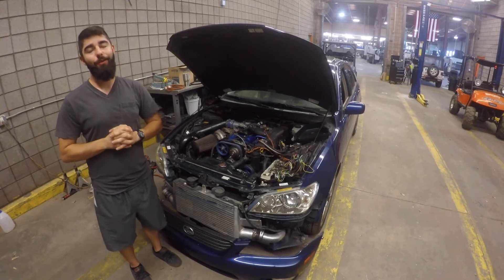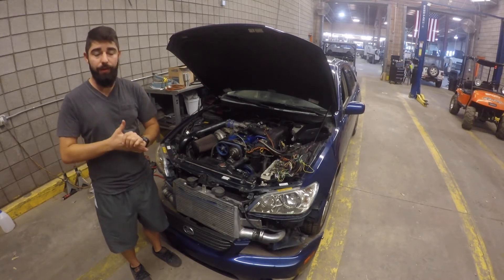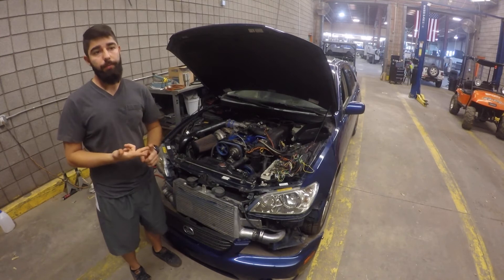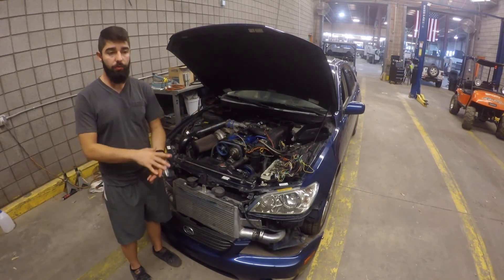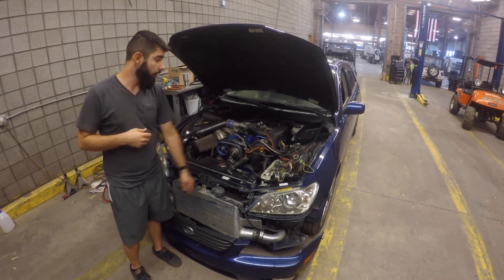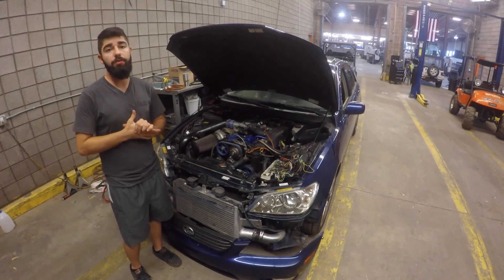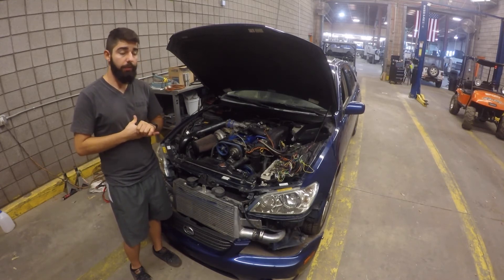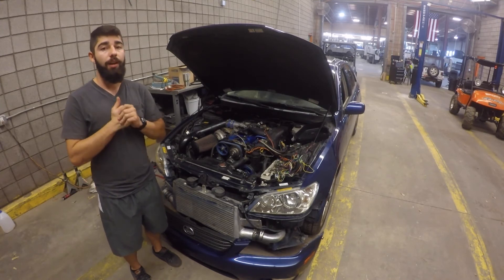Turbo Lexus IS300 Wont Start After Dyno Day. I broke it. :( Having wiring issues.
In this car vlog, I talk a little more about what happened at the dyno and the symptoms my turbo Lexus IS300 is having. The issues have to be somewhere in the wiring. I'm dying to get this car back on the road, so please share this with any 2jz or AEM guru's you may know.